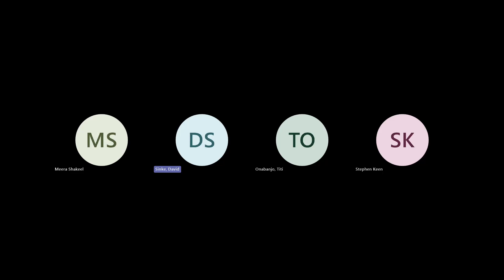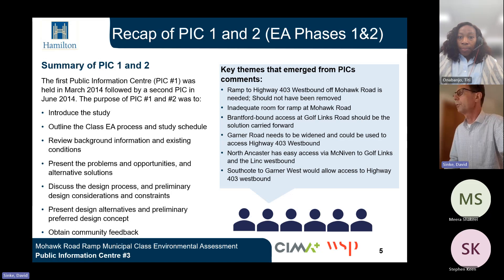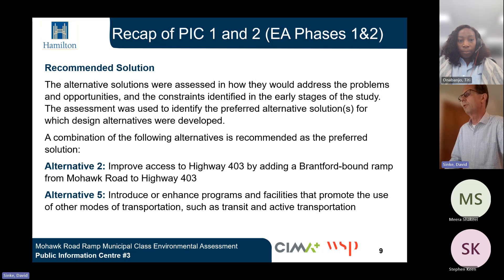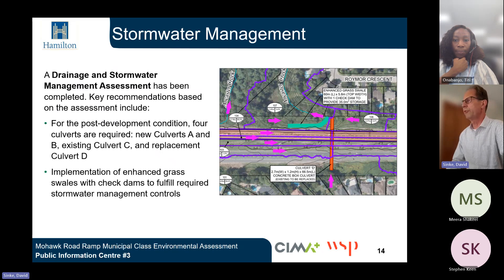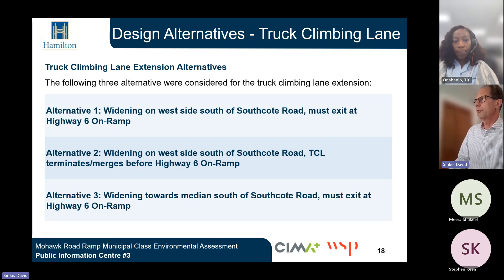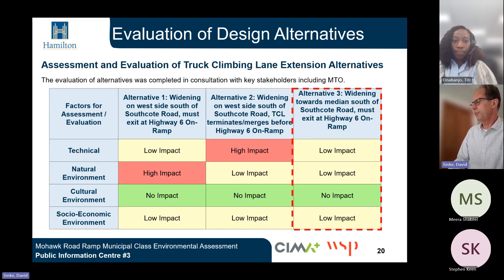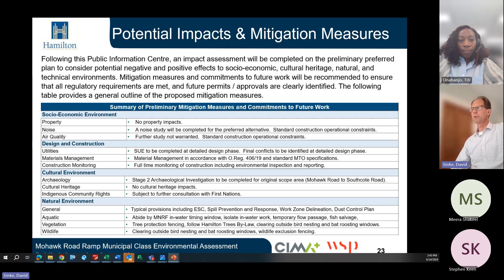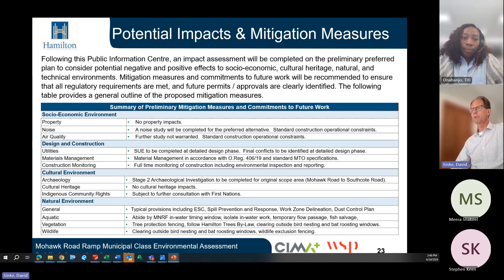Mohawk Road Ramp EA - Public Information Centre #3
Recording of the PIC #3 presentation for the Mohawk Road Ramp Environmental Assessment held on June 27, 2024.